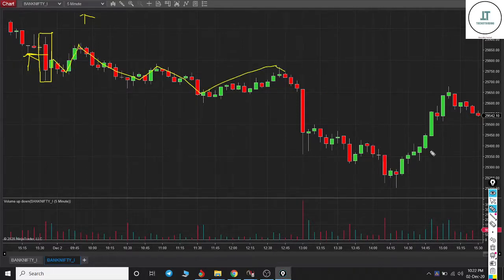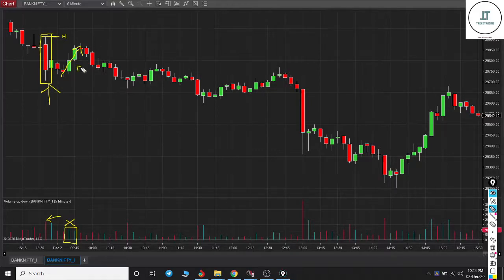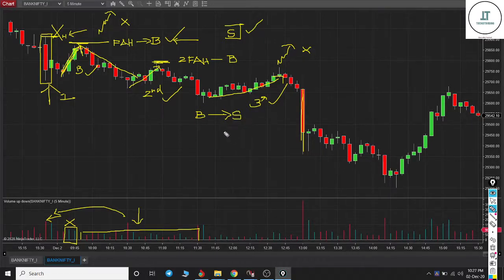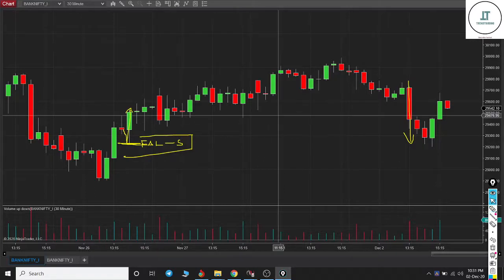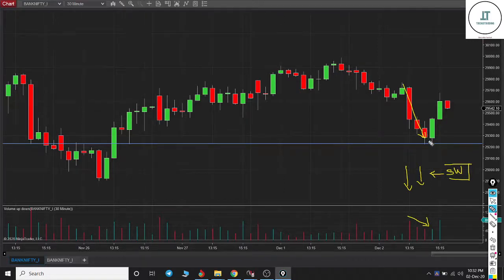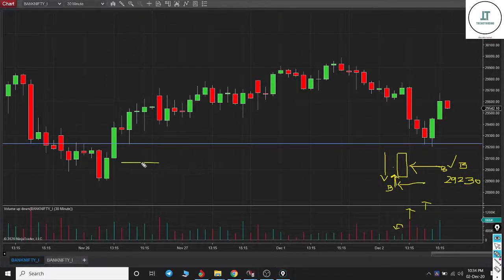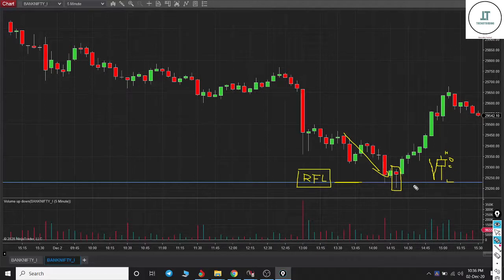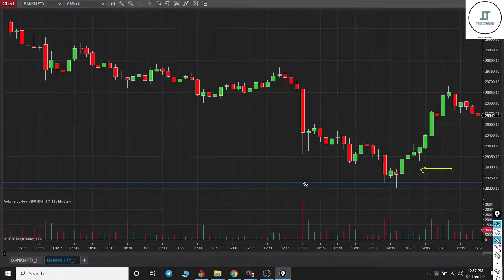Trading is Easy course I Price Action Trading I Intraday Trading I Candlesticks Video 9